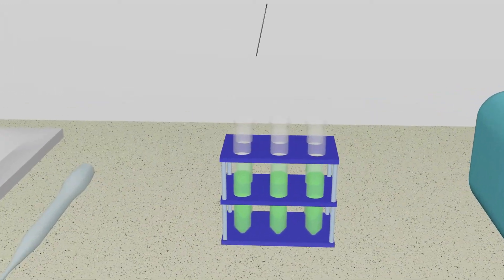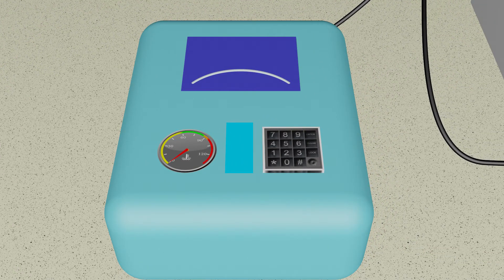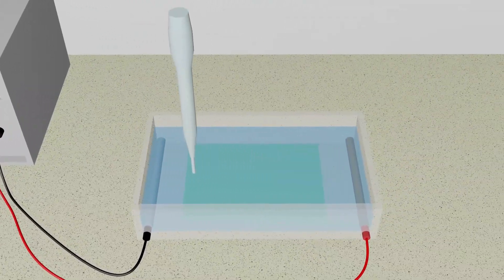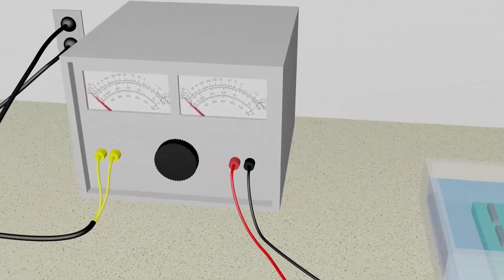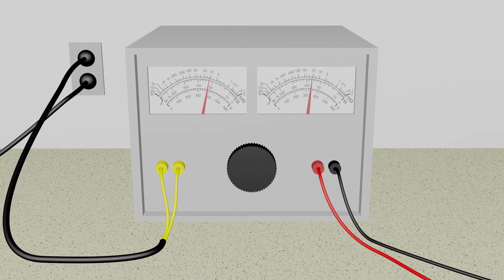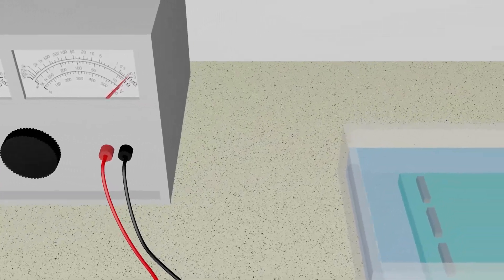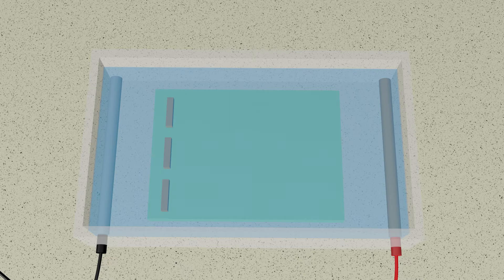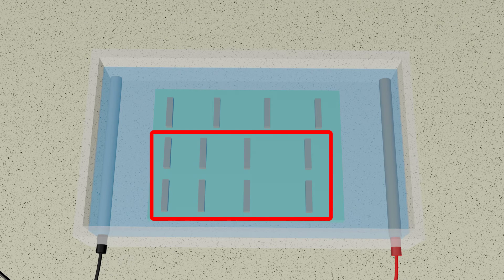Gel Electrophoresis Animation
A Scientific and Technical Visualization class project